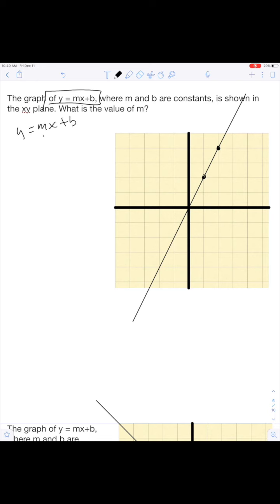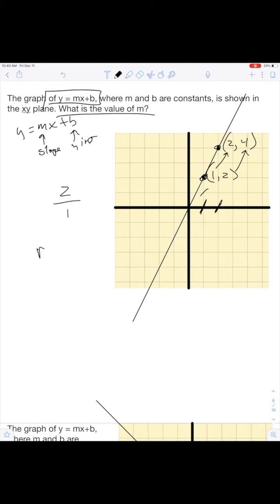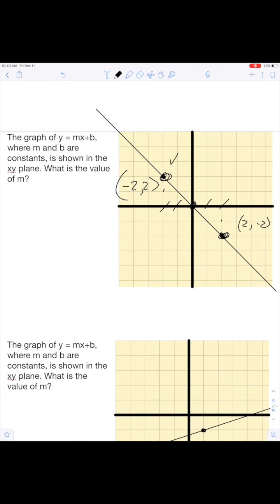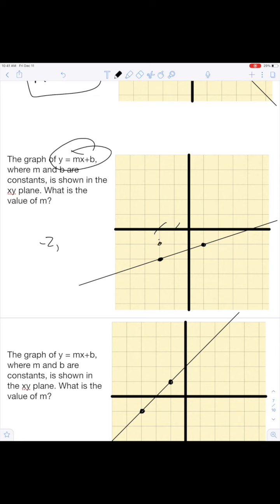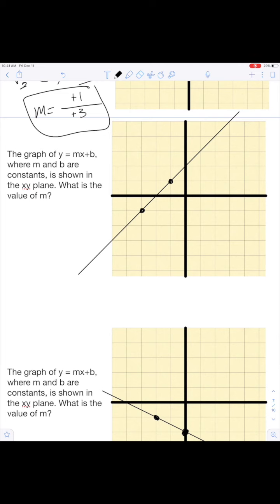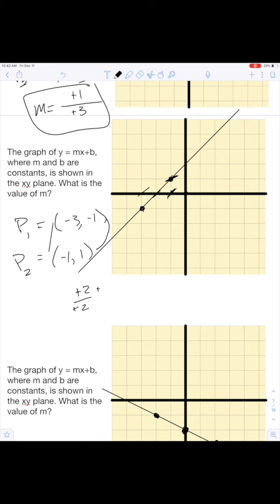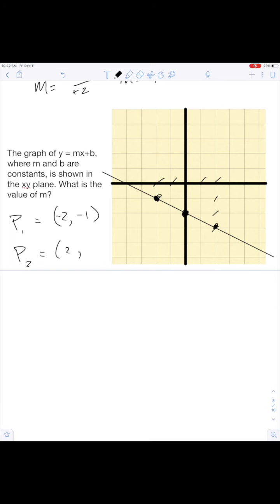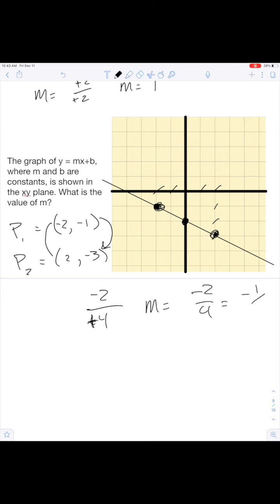SAT Math - Extra Detail Dec 18th Set